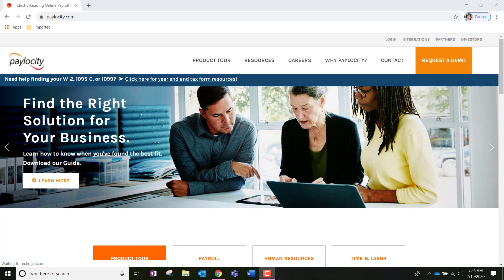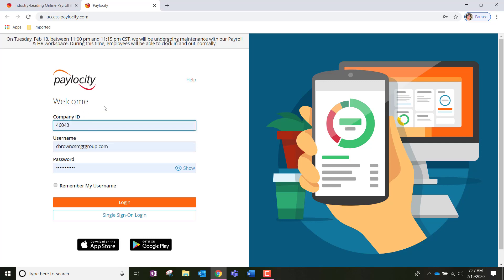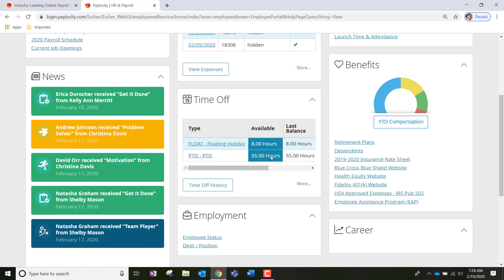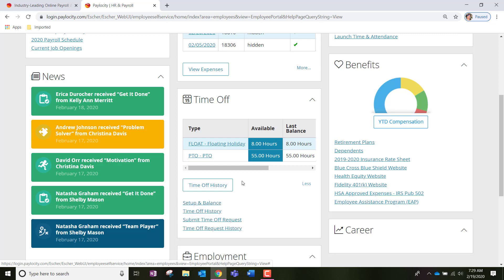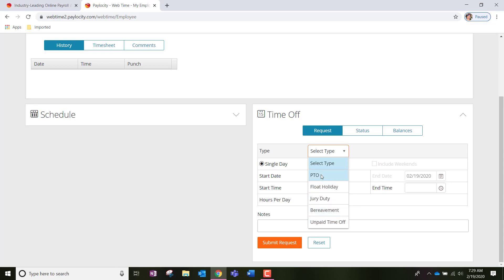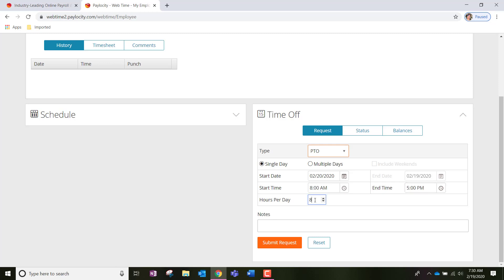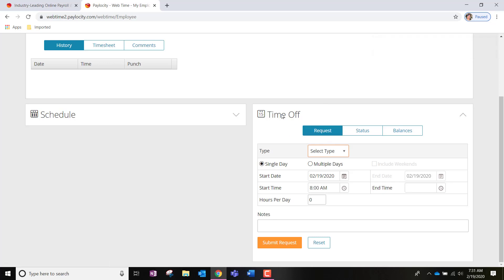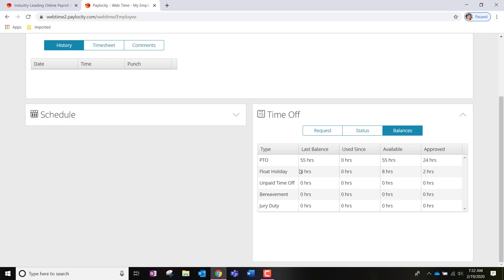Submitting PTO & FLOATING Holiday Requests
Learn how to submit for time off along with submittng a request to take your floating holiday off.